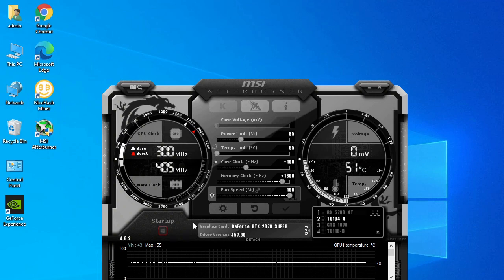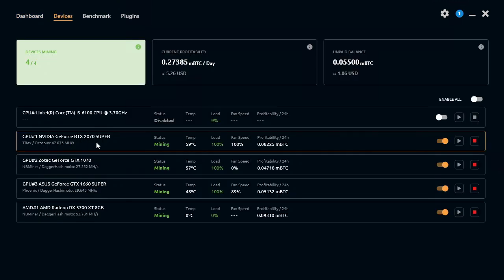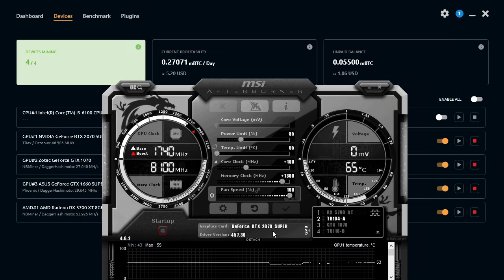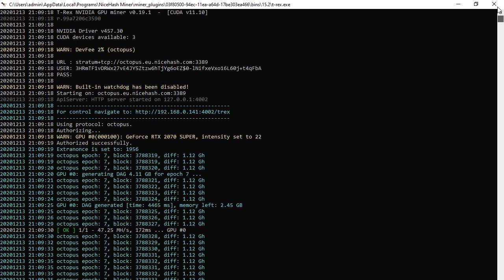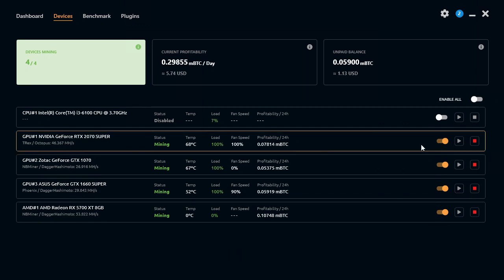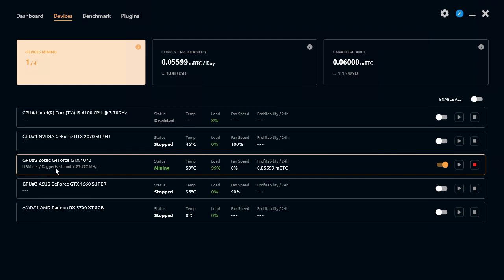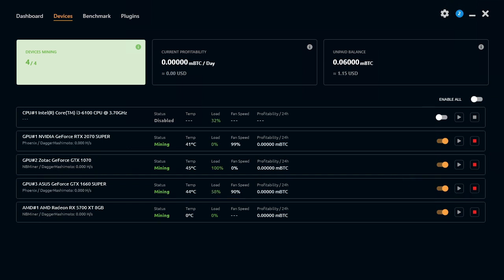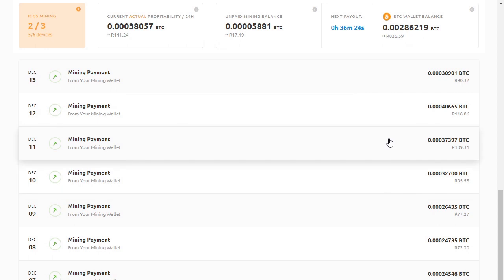Profits and Passive income - December 2020 - Installing the ASUS 1660 Super into our server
We installing the ASUS ROG STRIX GTX 1660 Super into our mining server, as well as cover the profits and income of the AMD RX 5700XT, RTX 2070 Super, GTX 1070 and the GTX 1660 Super.

Tag your mining rigs